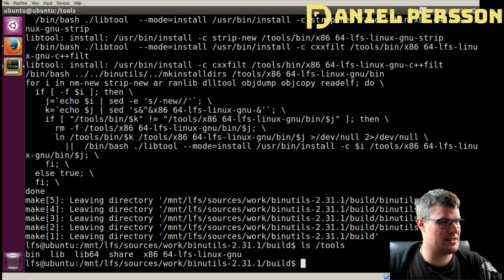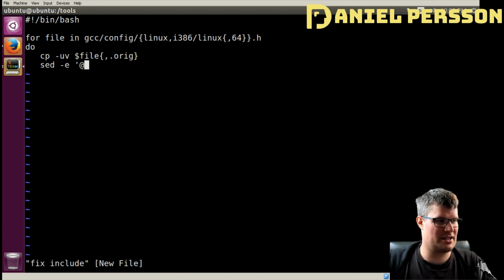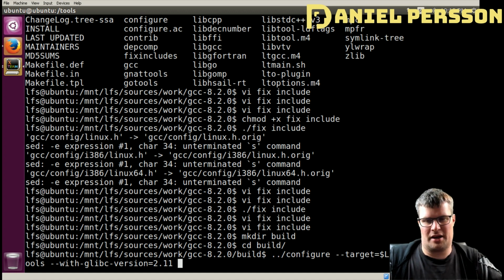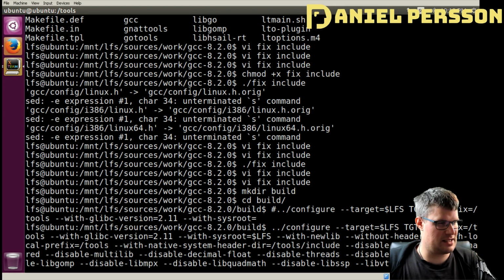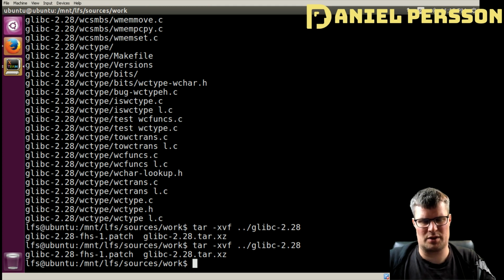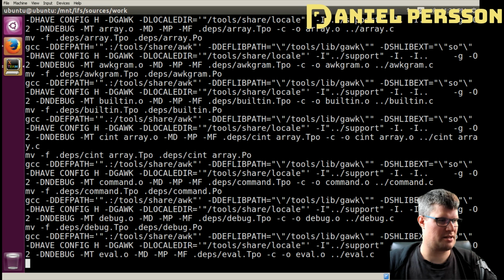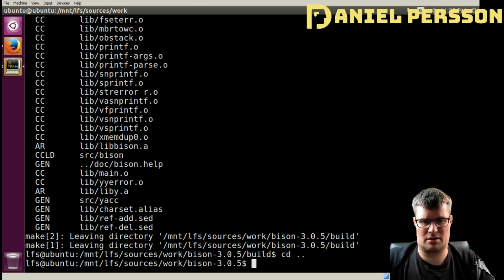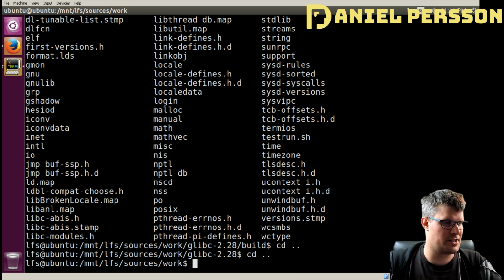Linux by example - Building a temporary compiler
We talk about building the compiler we later will use to build the actual compiler used to build a linux system. Compiler inception.